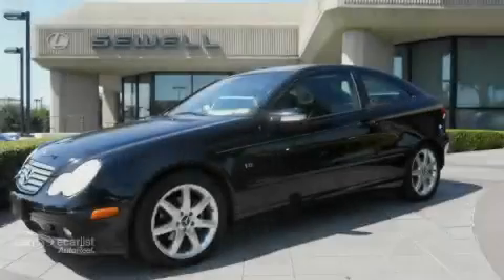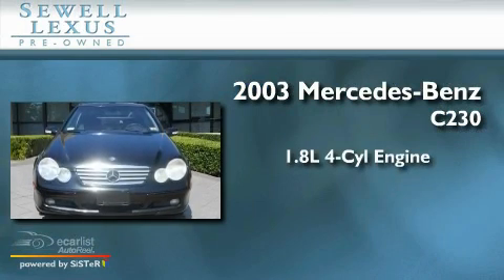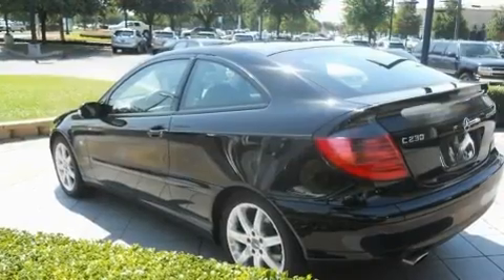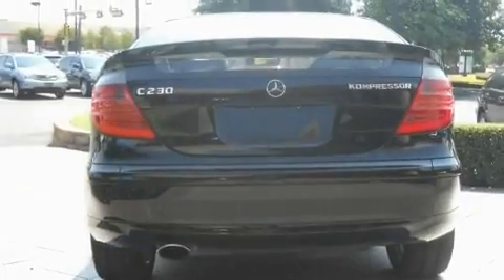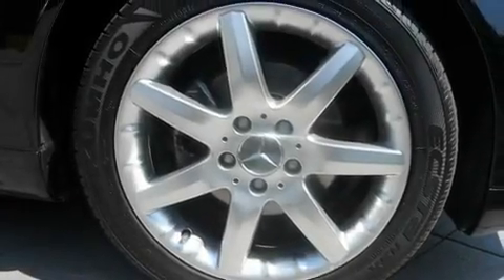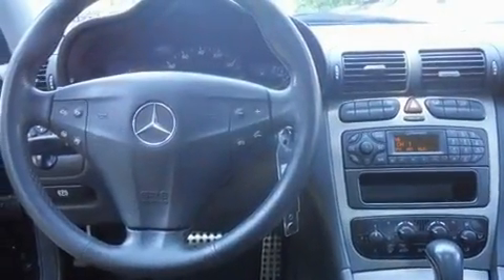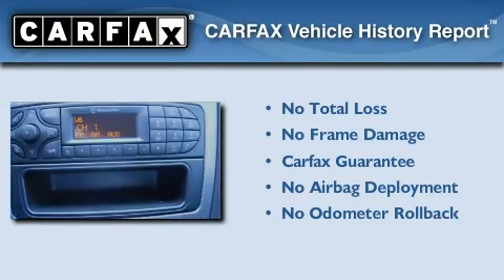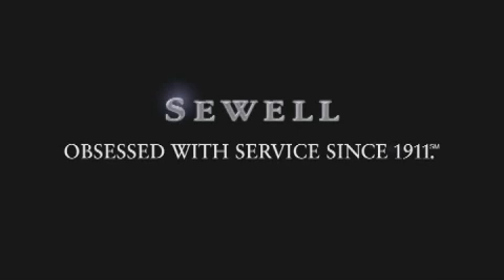Pre-Owned 2003 Mercedes-Benz C230 Kompressor Dallas TX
Year: 2003
 Make: Mercedes-Benz
 Model: C230
 Engine: 1.8L SOHC SMPI supercharged 16-valve aluminum-alloy I4 engine
 Trans.: Automatic
 Exterior: Black
 Miles: 105,897
 Interior: Gray

 Preowned 2003 Mercedes-Benz C230 Kompressor Dallas TX